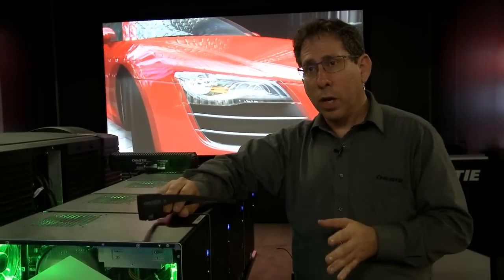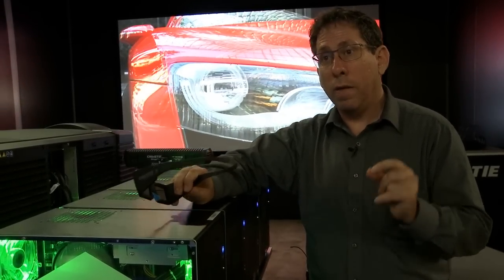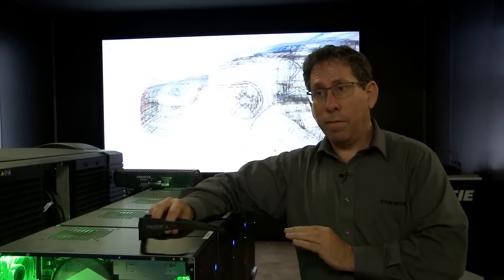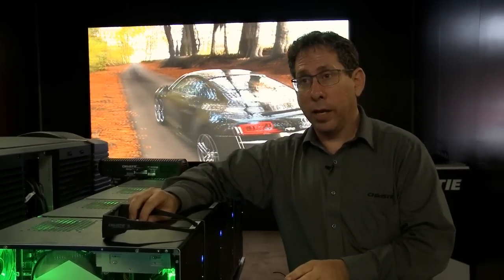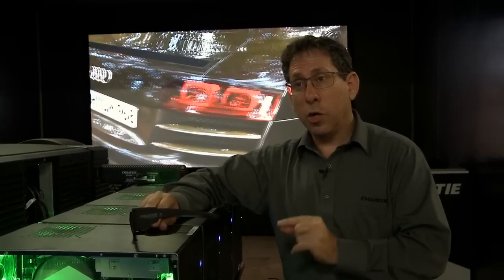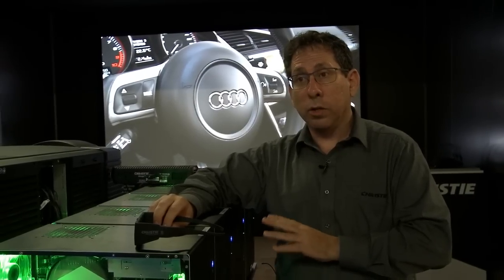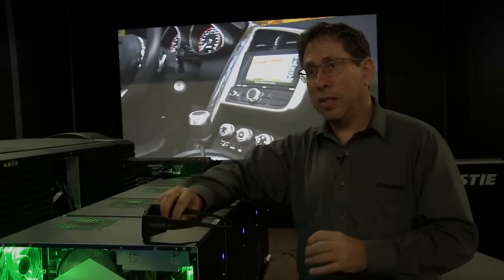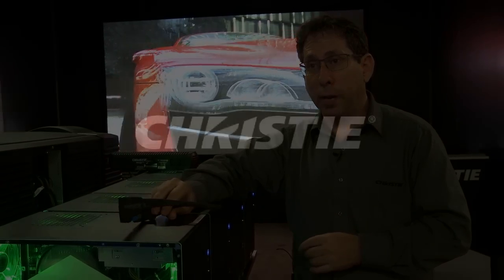Christie Mirage 4K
Discover Christie® Mirage 4K which delivers the highest DLP® resolution on the market today. Christie's unique TruLife™ electronics platform provides life -- like vibrant colors, unprecedented image fidelity, and up to 35,000 lumens for the brightest 3D immersive user experience.